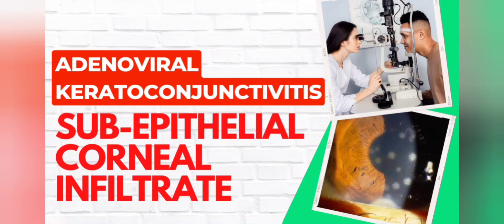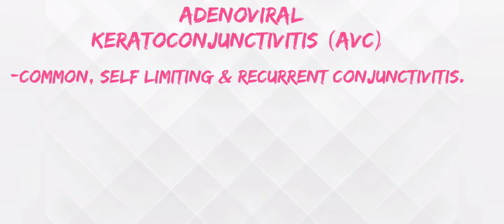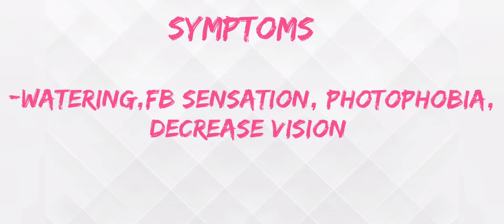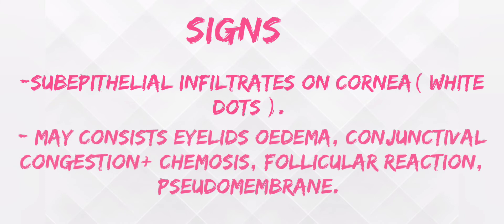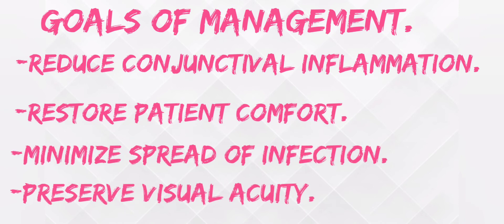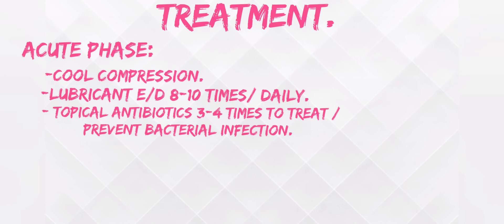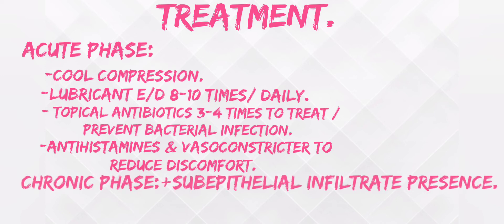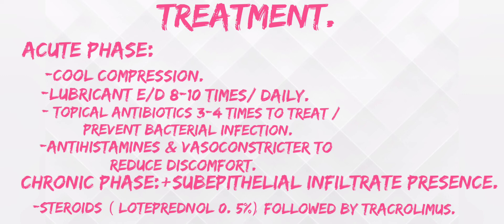Adenoviral Keratoconjunctivitis(+Subepithelial Infiltrate).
Adenoviral Keratoconjunctivitis With Subepithelial Dot Infiltrates.